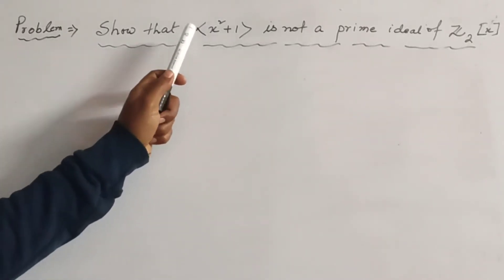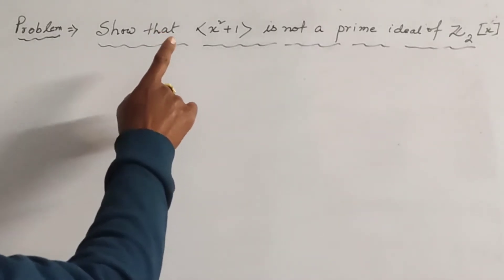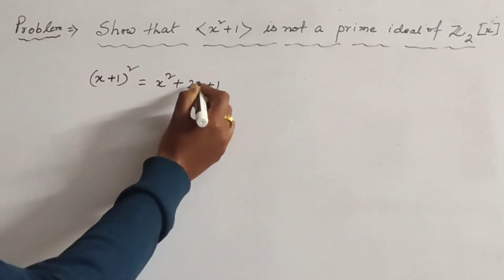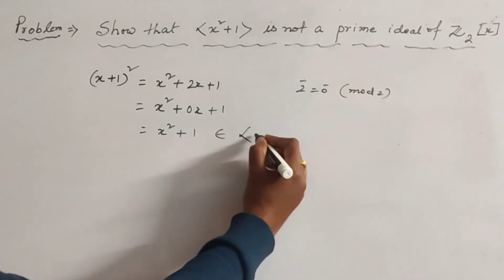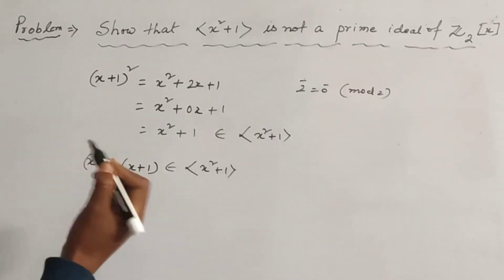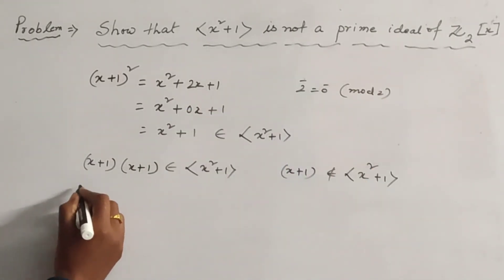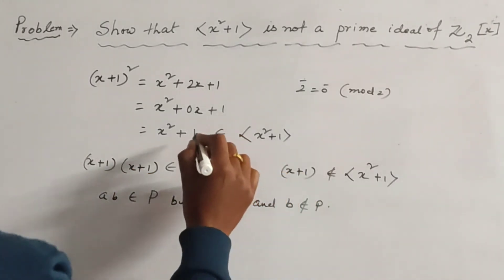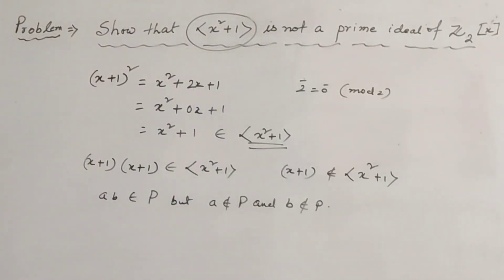Show that (x^2+1) is not a prime ideal of Z_2[x]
Proof of 'Principal ideal (x^2+1) is not a prime ideal of Z _2[x]'

 If R is a ring with non zero nilpotent elements then show that for any idempotent element e,ex=xe for all x€R and thus e€Z(R).

Let J={a+ib€Z[i]:a,b€7Z}. Show that J is an ideal of Z[i].Is J a maximal ideal? Also find the number of elements of Z[i]/J.(Bankura University -2022 based on maximal ideal).

This video contains an solution of a problem of ring theory of Bankura University -2019

Two important exercises solution of ring theory of S K Mapa Higher Algebra .

This video contains Statement and proof of third Isomorphism theorem of ring with explanation.

This video contains Statement and proof of second isomorphism theorem of ring.

This video contains statment and proof of First Isomorphism theorem of ring(Fundamental theorem of ring homomorphism)

This video contains definition of quotient ring or factor ring, important example.Statment and proof of such Theory which gives the relationship between quotient ring and prime Ideal and with maximal ideal.

This video contains definition and important example of maximal ideal in a ring.The condition that a subring pZ is maximal ideal together with the proof.
This video contains definition, example and property of prime ideal.The condition that an ideal of ring of integer be prime.

This video contains definition and important example of principal ideal, principal ideal ring and principal ideal domain

This video contains definition of Ideal different property, theory and important example.simple ring

This video contents definition of integral domain, it's important example property, related theory and their proof.

(This is the class:01 of ring Theory
This video contents definition of ring and different property , theory example etc )

(This is Class:02 of Ring Theory .This video contents important definition, property, theory of ring Theory.This is very helpful for beginners )